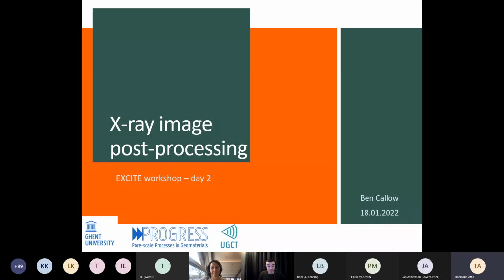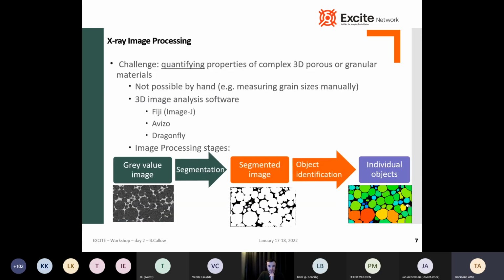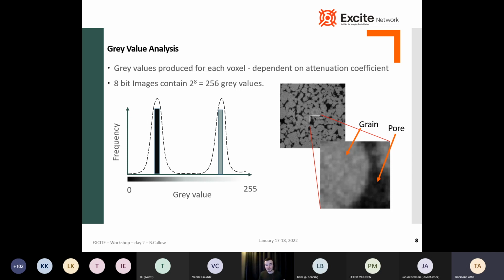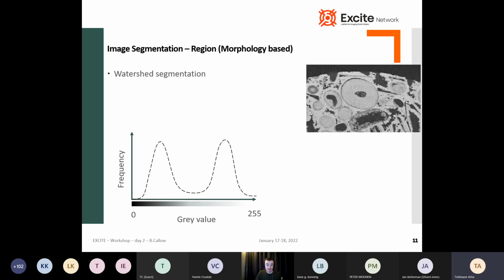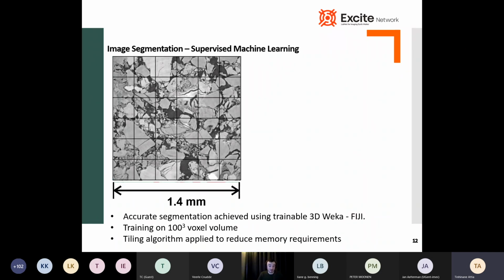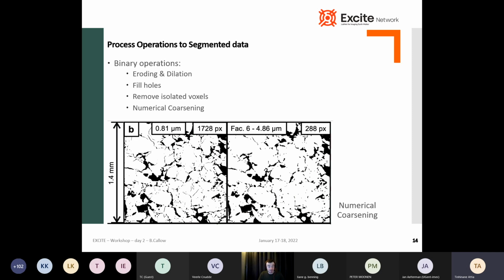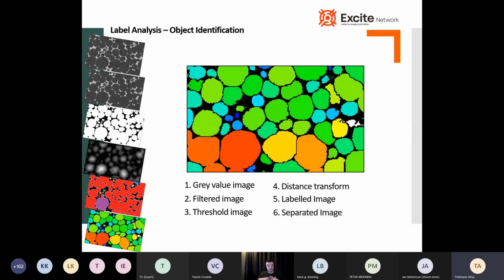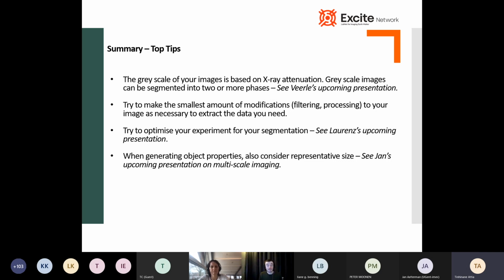EXCITE Workshop 2022: Post-processing of X-ray CT data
EXCITE Workshop 2022: Ben Callow (Ghent University) - Post-processing of X-ray CT data